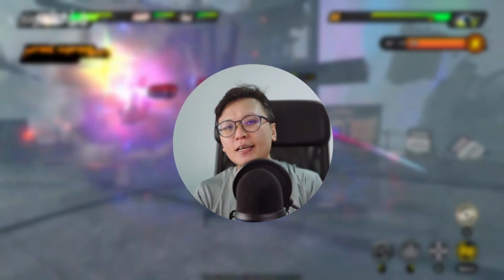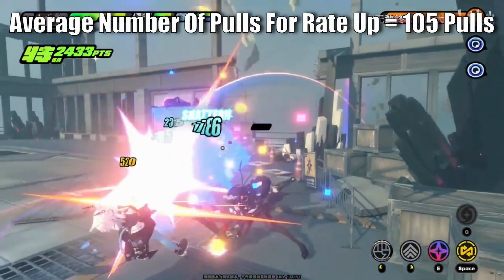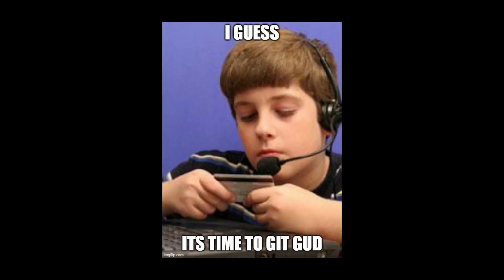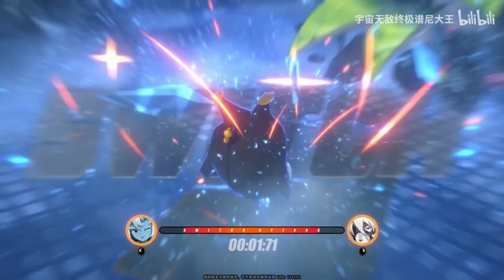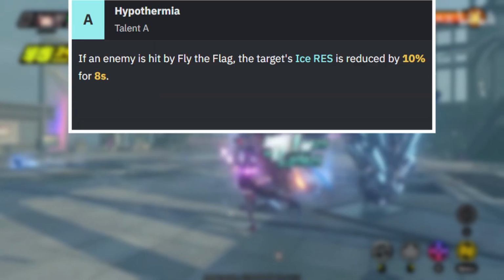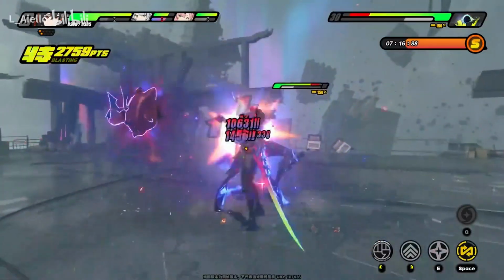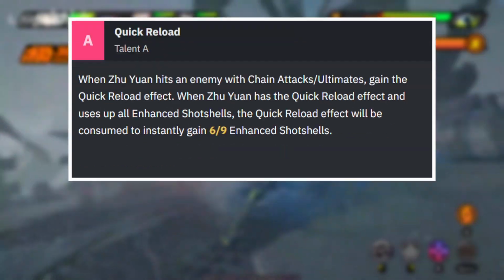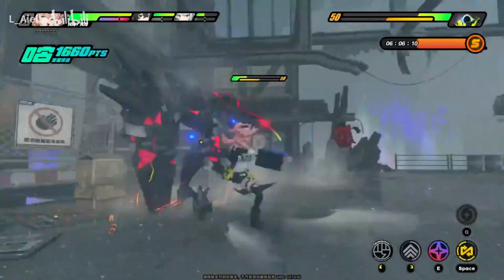ELLEN VS ZHUYUAN! V1.0 CN Pull Opinions | Zenless Zone Zero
ZZZ CN LAUNCH PULL OPINIONS

CN References:
午觉已到: 【【绝区零】平民希望！艾莲 朱鸢2选1该抽谁？1.0卡池抽取建议！开服玩家必看！公测开服强度排行角色强度榜萌新攻略星见雅适配人群开荒强度抽取优先级莱卡恩】
天枫kaede:【【绝区零】艾莲朱鸢谁才是开荒轮椅？首期限五角色抽取推荐！

Gameplay Footage - @CatalystOnline宇宙无敌终极谱尼大王, L_Aiello
Gameplay Information - @CatalystOnlinePrydwen Website
Pull Income Spreadsheet - @rivynelowen, @CatalystOnline

Content
0:00 Overview
0:23 V1.0 Pull Income
1:14 Ellen CN Analysis
4:50 Zhu Yuan CN Analysis
8:09 Overall Ellen Vs Zhu Yuan Thoughts